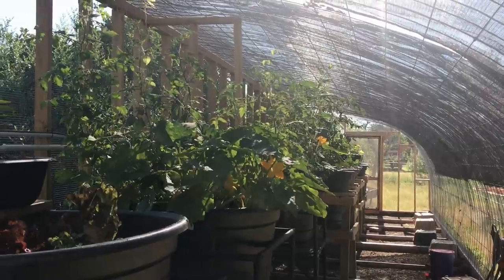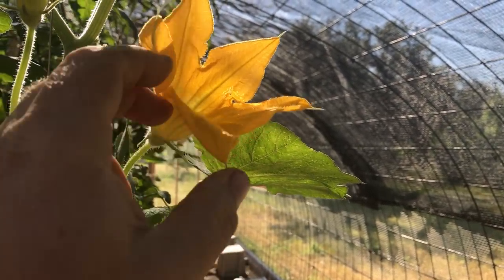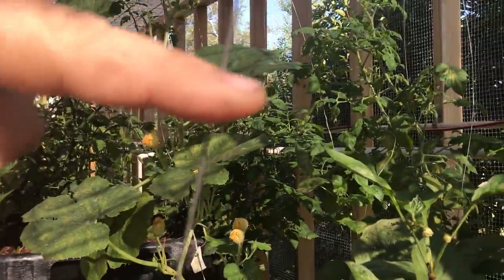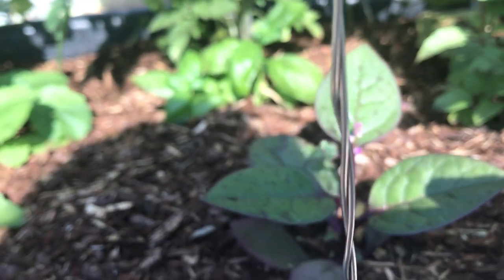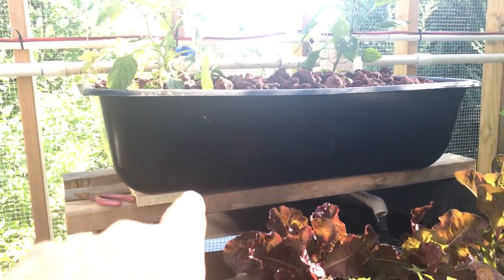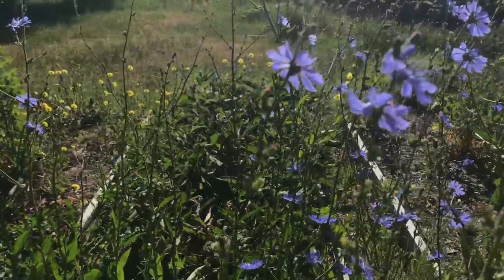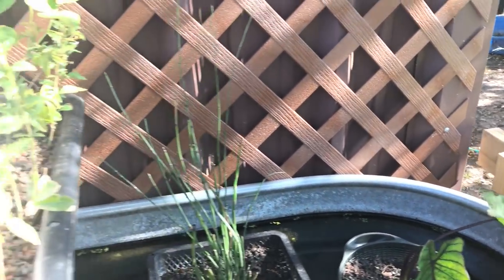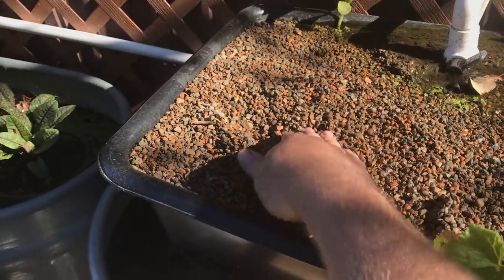Aquaponics and Aquatics Update for 5-4-17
Today we take a look at some of the growth inside the aviary including some banging squash and tomato plants, some cloning propagation techniques and the beds running expanded shale that are going to need rebuilding due to poor drainage.